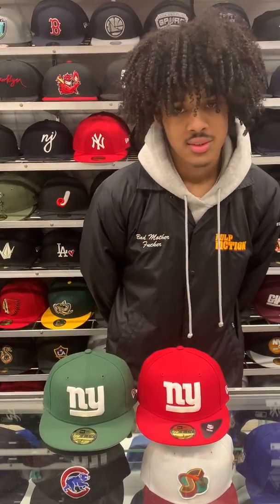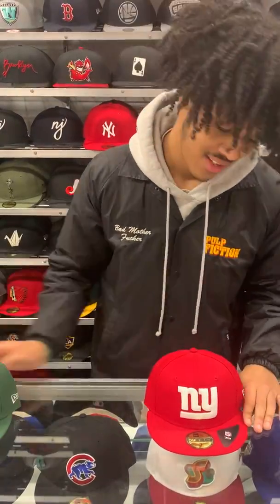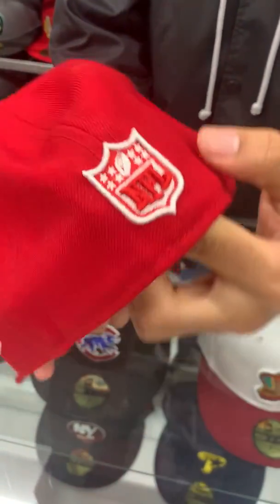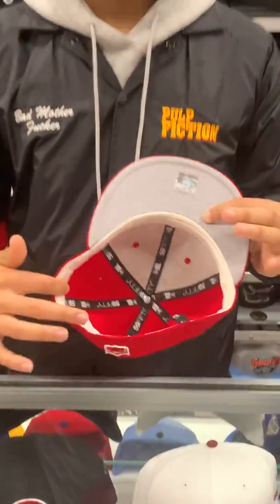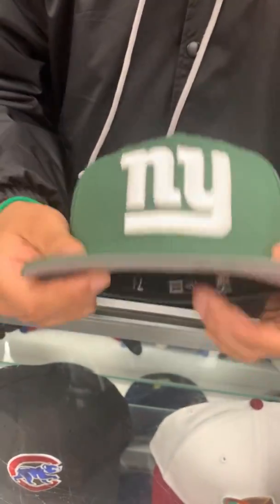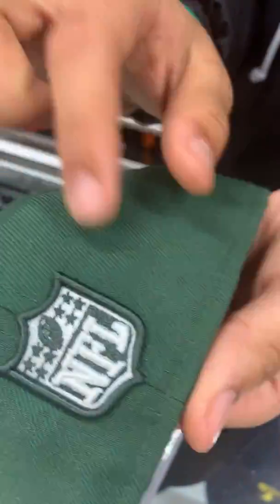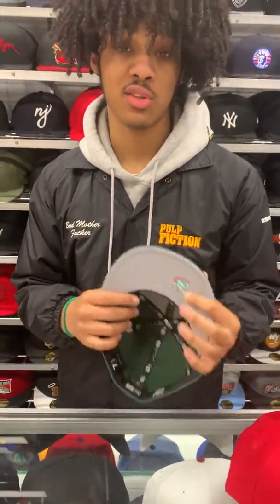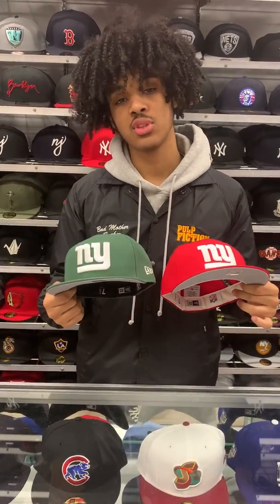New York Giants 59Fifty New Era Fitted Hats